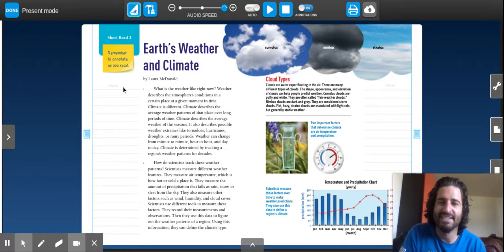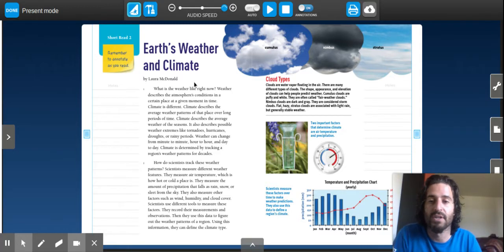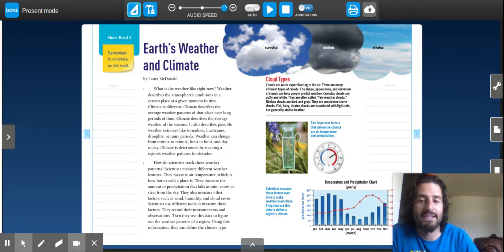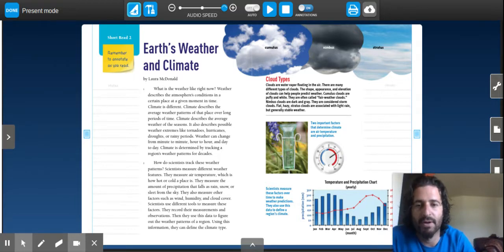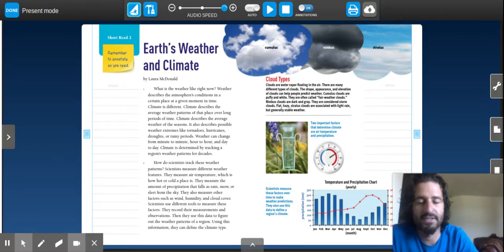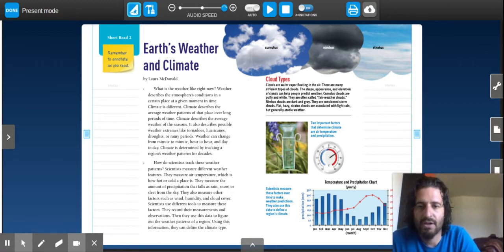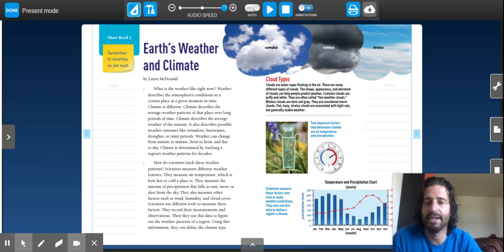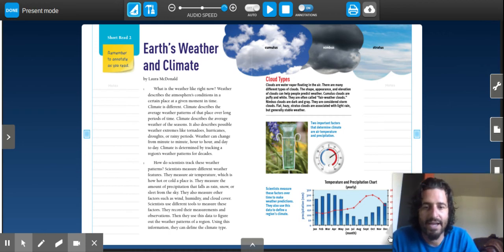Unit 8 Weather and Climate (Gr. 3) | Benchmark Universe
Benchmark Context Clues
Landmark Elementary
3rd Grade